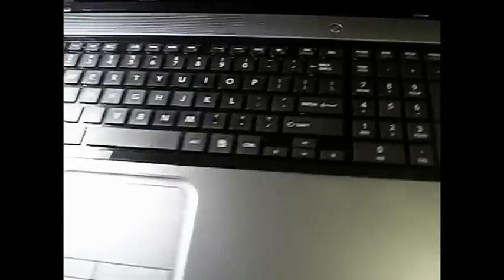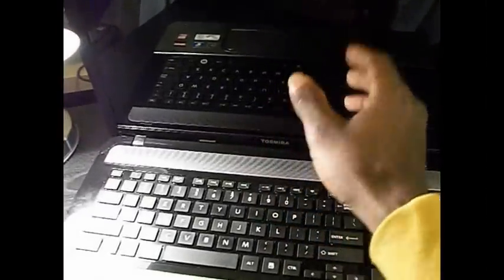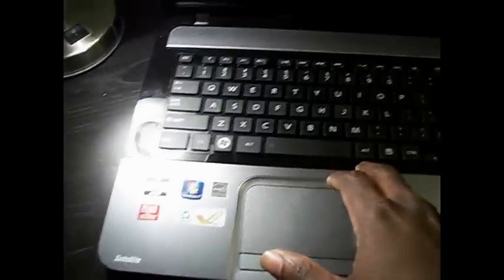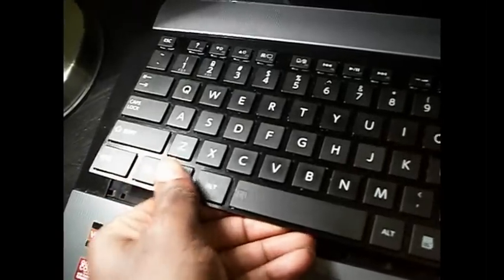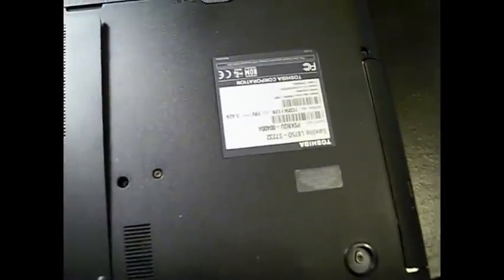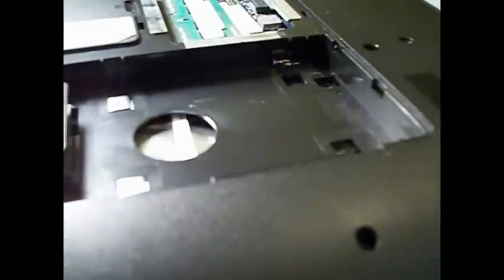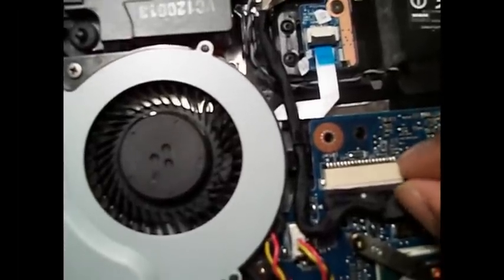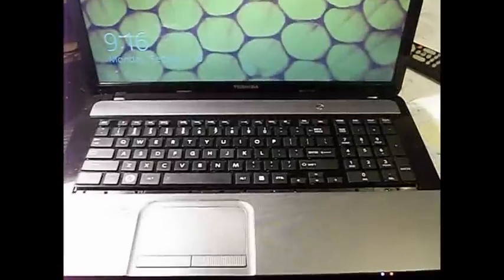How to Fix the White Screen Issue Toshiba Laptop L875D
This video shows how I fixed the white screen problem with my laptop. With the hdmi plugged in I see the complete image on an external monitor, but not on the computer. The end result  is the screen cable not being completely connected.